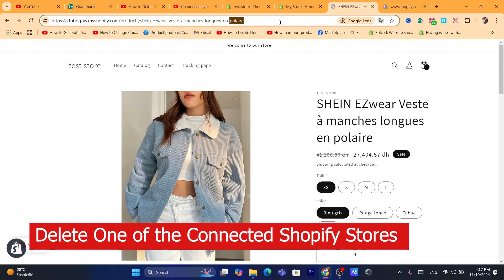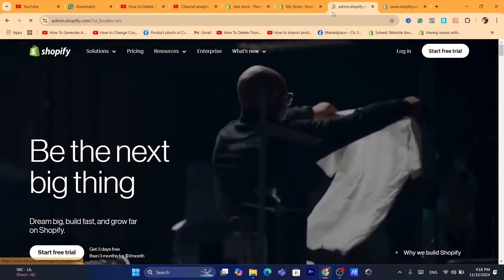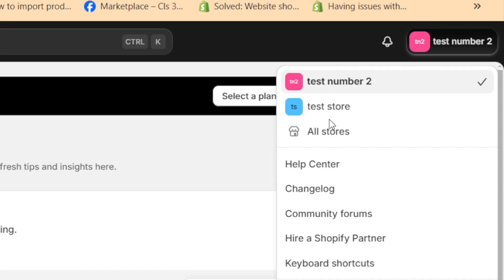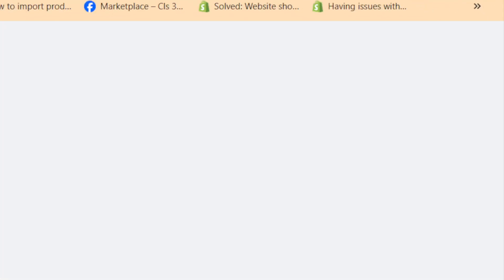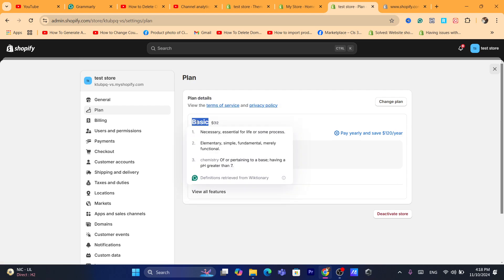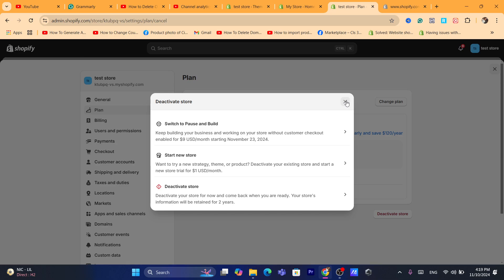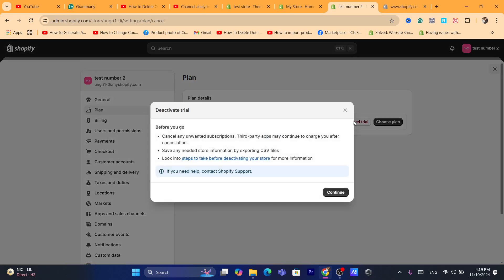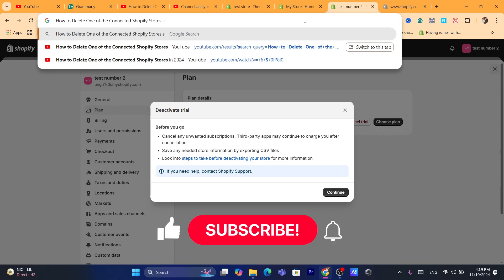How to Delete One of the Connected Shopify Stores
Looking to delete one of your Shopify stores? This 2024 guide will take you through the steps to remove a connected store from your Shopify account safely.

In this video, you’ll learn:

Step-by-step instructions to delete a connected Shopify store
Important considerations before closing a store
How to back up data and ensure a smooth closure
Tips on managing multiple Shopify stores effectively
Simplify your account and focus on your main store by following these easy steps to delete an extra Shopify store.